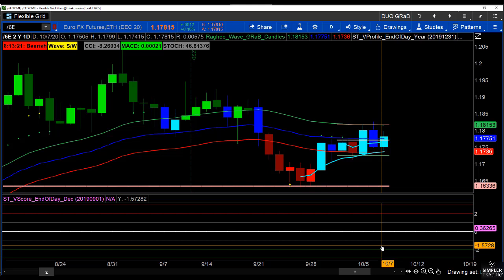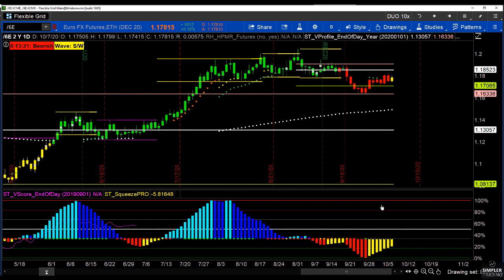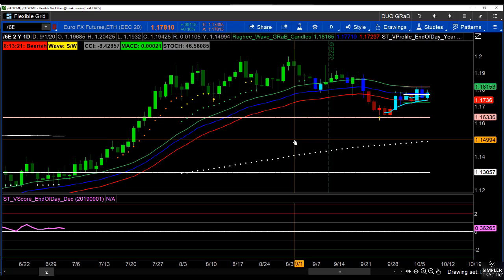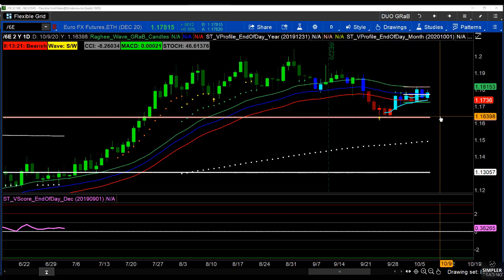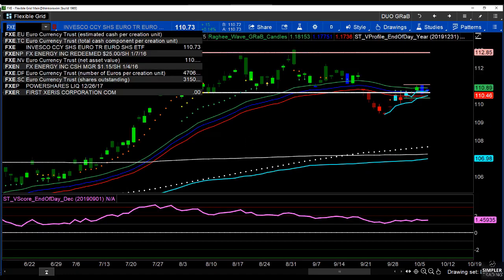Futures: The US dollar is getting ready to break out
The Euro FX is the setup, and where we have to purest play on the dollar.